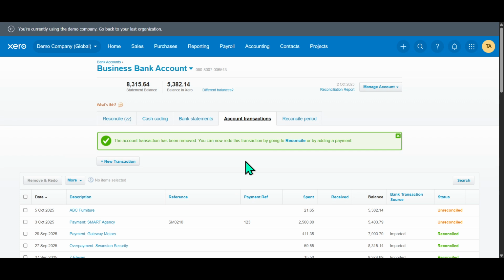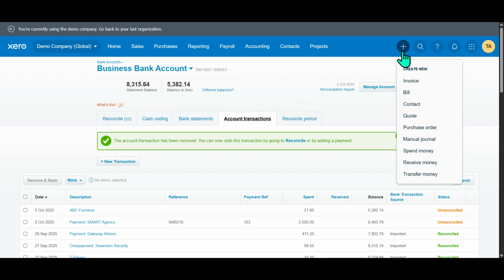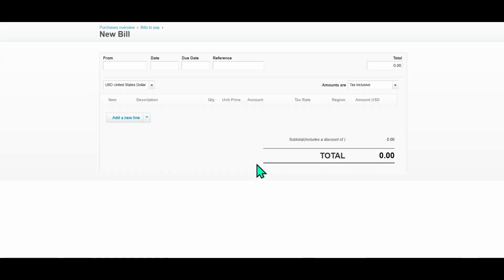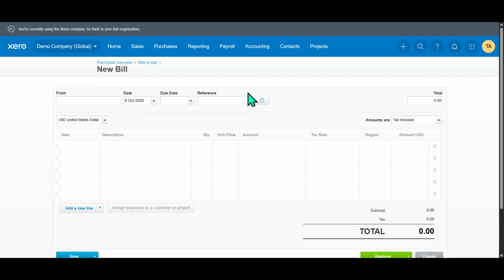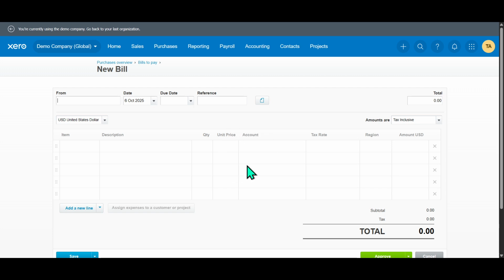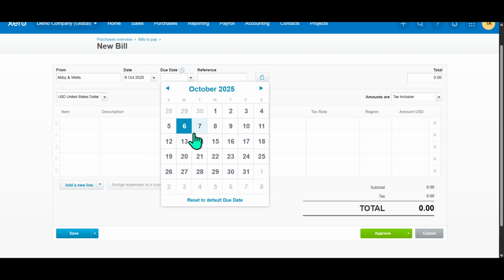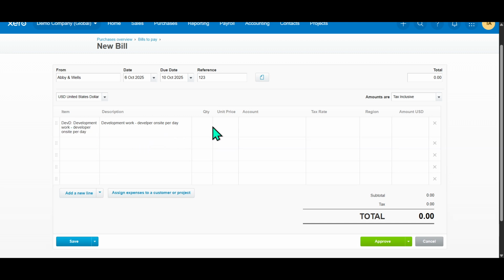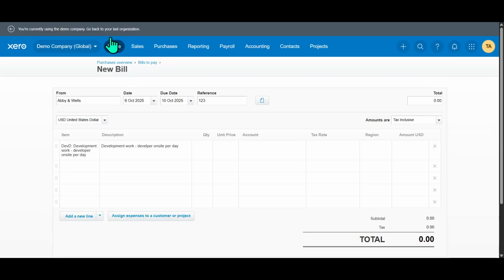How to Enter Bills in Xero (2025 Tutorial)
Learn how to enter bills in Xero—record supplier invoices, attach receipts, and manage due dates to stay on top of your accounts payable. This 2025 step-by-step tutorial is perfect for small business owners, bookkeepers, and accountants who want to keep their supplier records accurate in Xero.

how to enter bills in xero tutorial 2025, xero bills entry step by step guide, record supplier invoices in xero accounting, beginners guide entering bills in xero 2025, manage accounts payable using xero software, xero bookkeeping tutorial for supplier bills, attach receipts and documents to bills in xero, track due dates and payments in xero accounting, xero accounts payable management tutorial, create and record supplier bills in xero